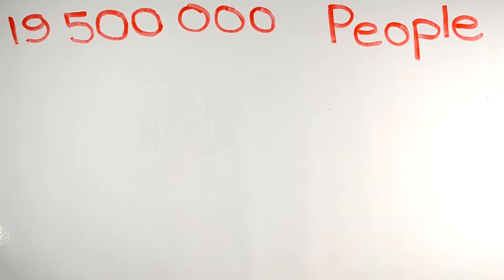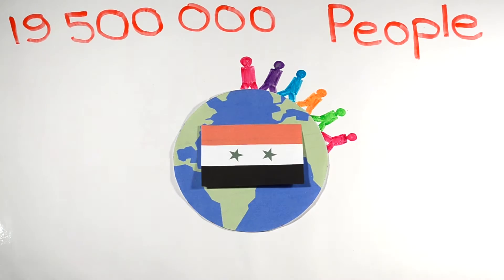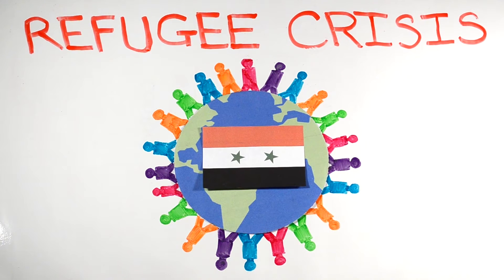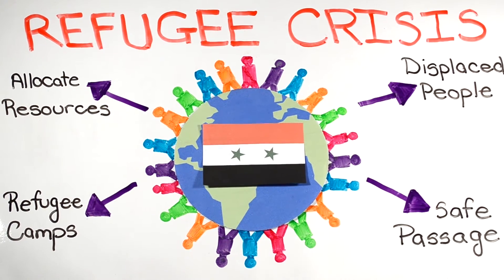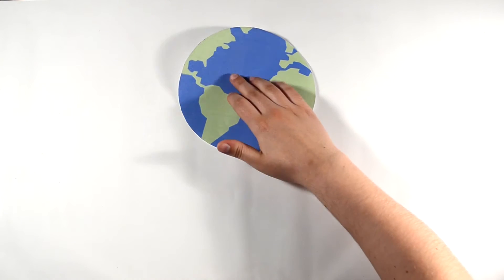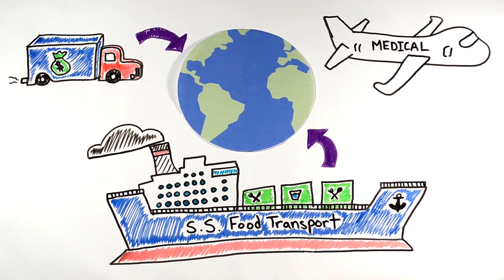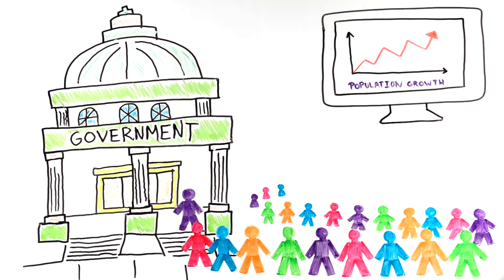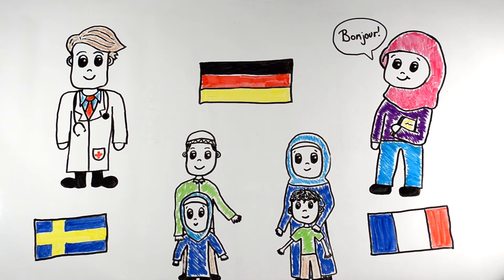E4U3 Tertiary Education Category Winner: Systems Engineering and The Refugee Crisis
A prize of $5,000 was awarded to Clara Stoesser for her video “Systems Engineering and The Refugee Crisis.” The video won the Tertiary Education Category Award (2-year college through graduate school, full or part time) in the Engineering for You 3 Video Contest. This video was selected by a panel of judges.